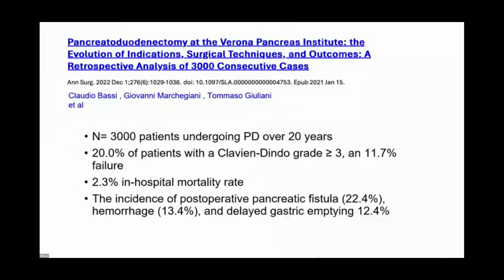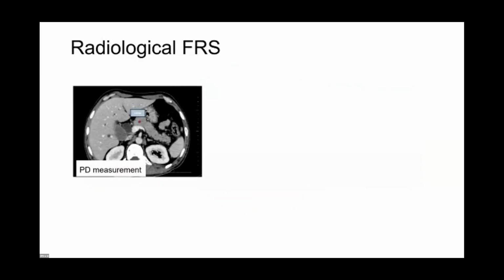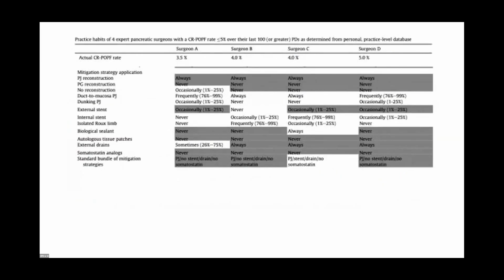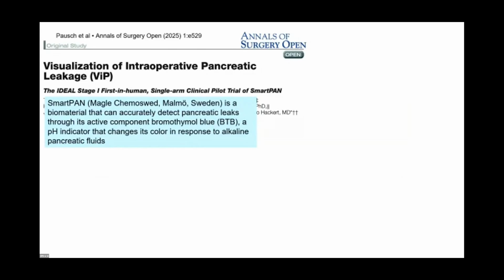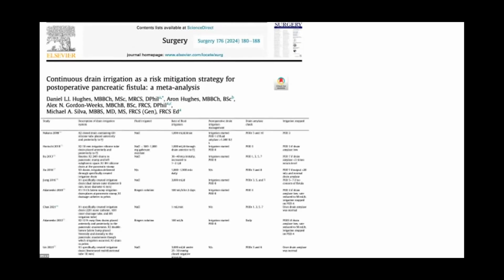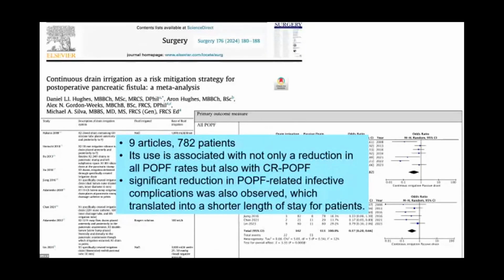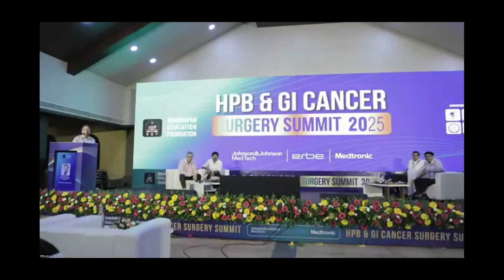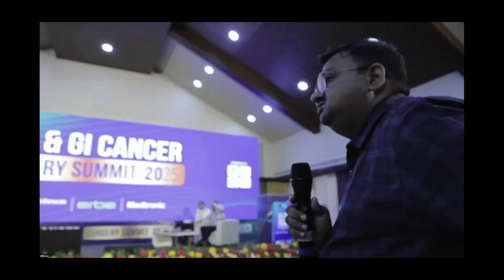SENADHIPAN EDUCATION FOUNDATION HPB and GI CANCER SURGERY SUMMIT 2025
Anastomotic leaks following PD;Mitigation Strategies- Prof.Sadiq Sikkora,Bangalore